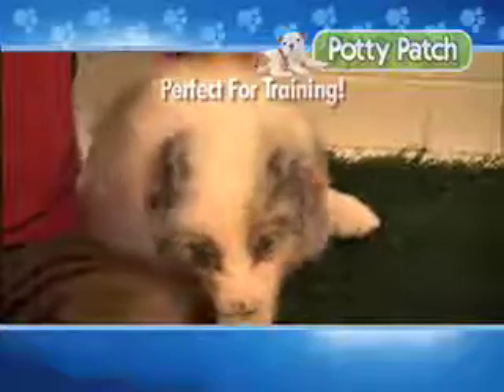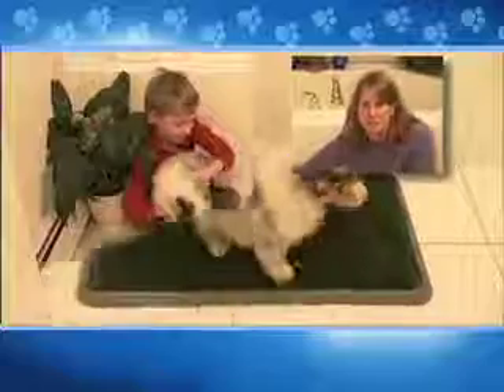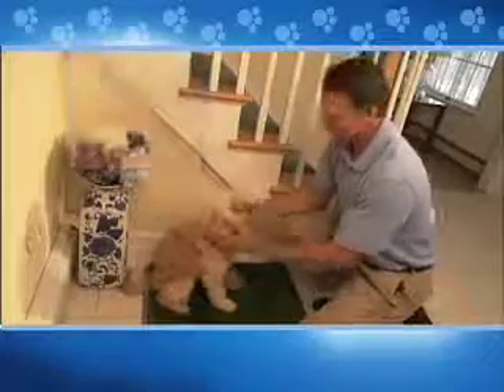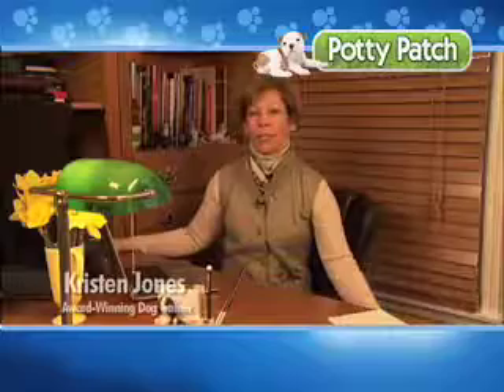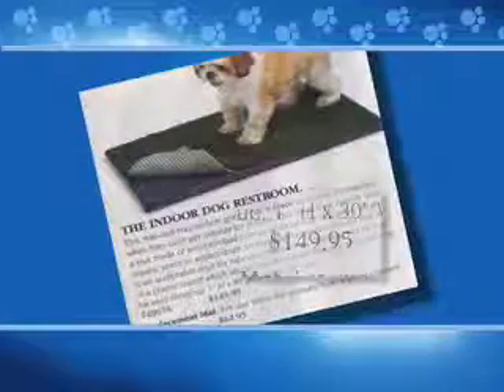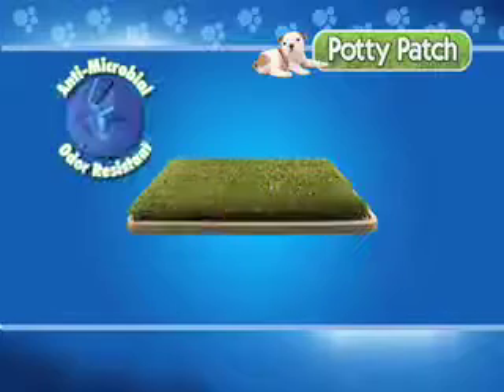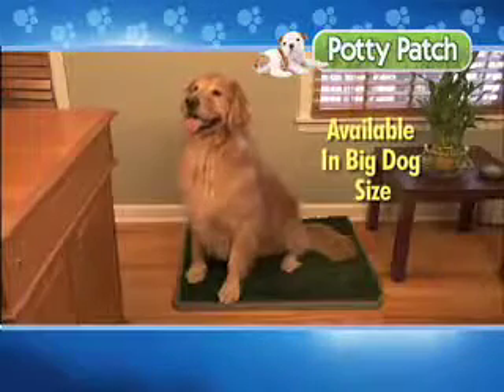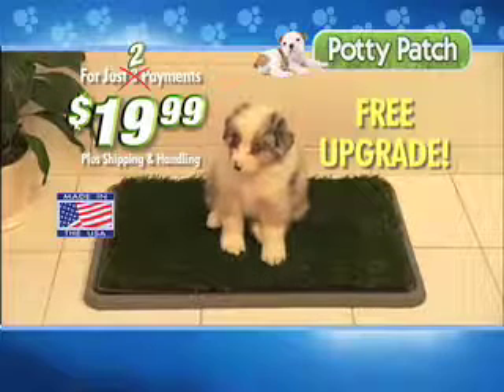potty patch 120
2:00 Commercial